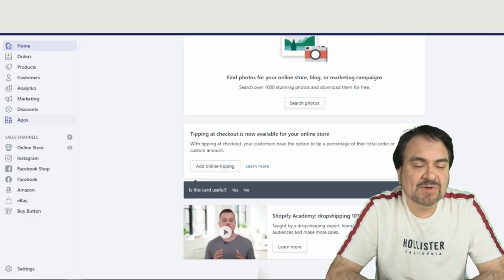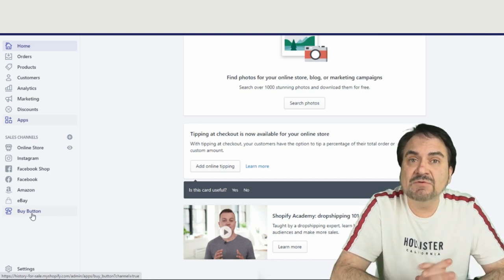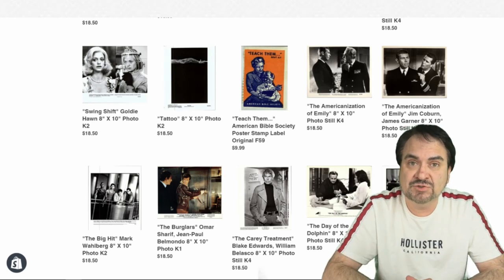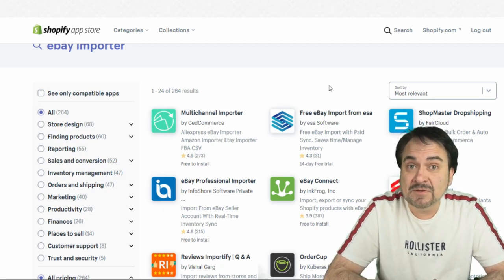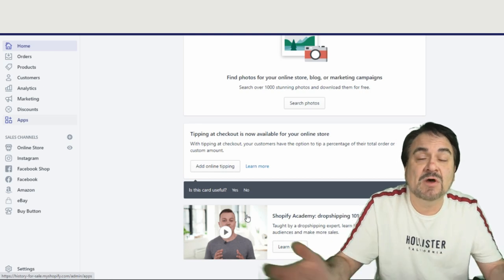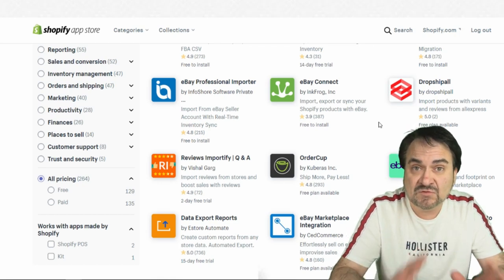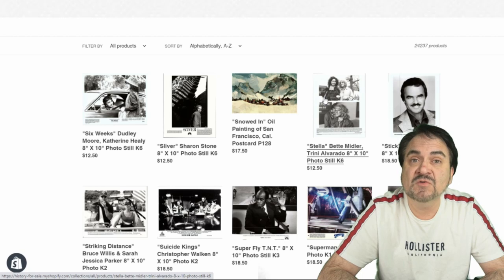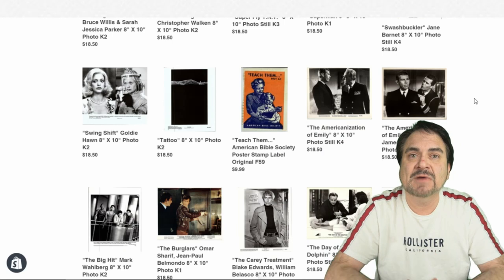Reselling With Shopify And Owning Your Listings